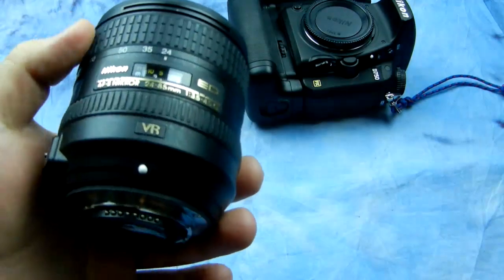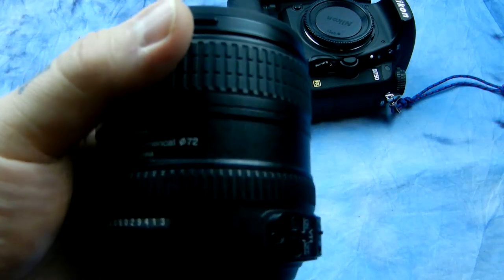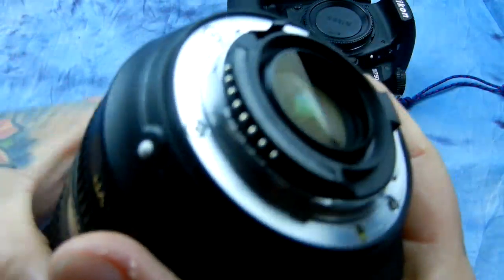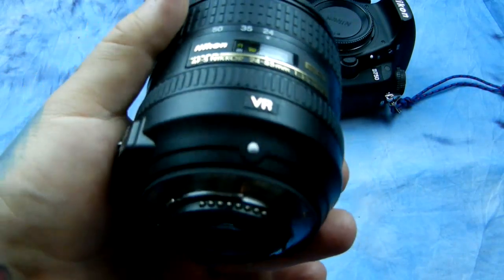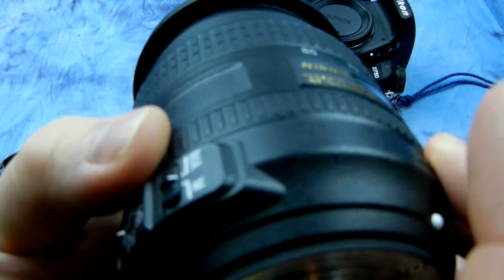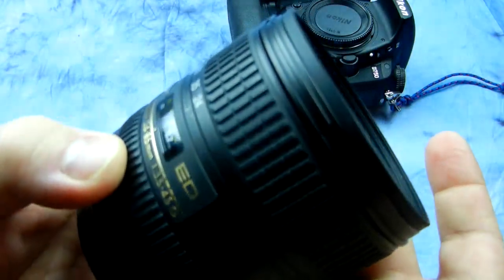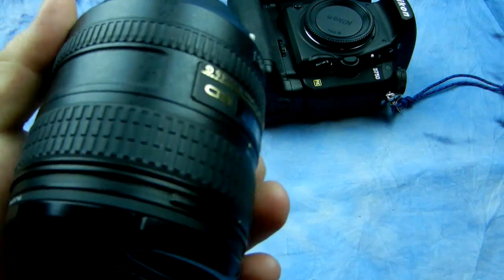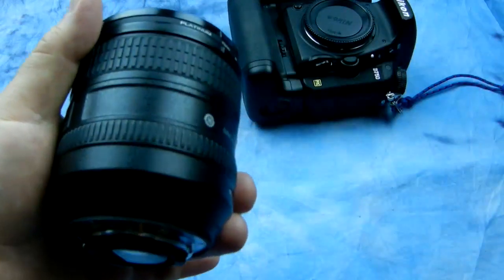Angry Photographer: PART 2 (AF & modern lenses) HOW to be an expert at Inspecting Used Lenses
Angry Photographer: PART 2 (AF & modern lenses) HOW to quickly be an expert at Inspecting Used Lenses